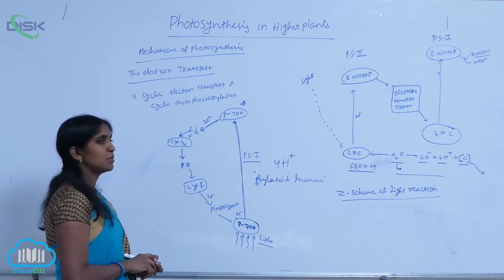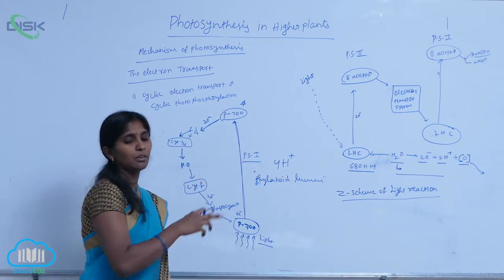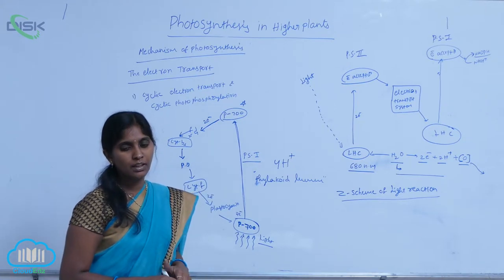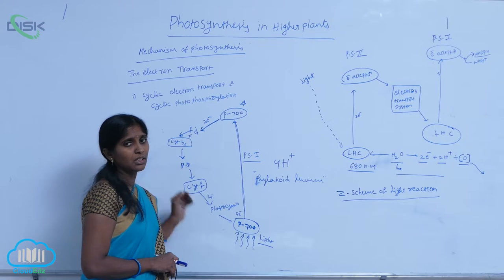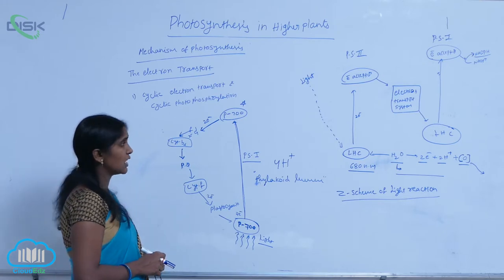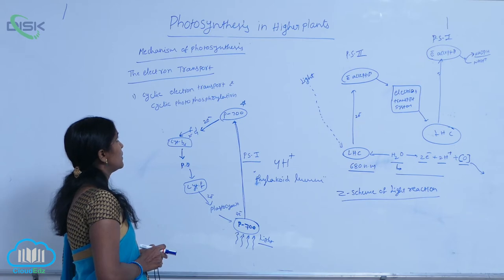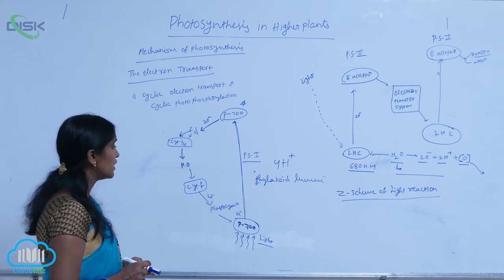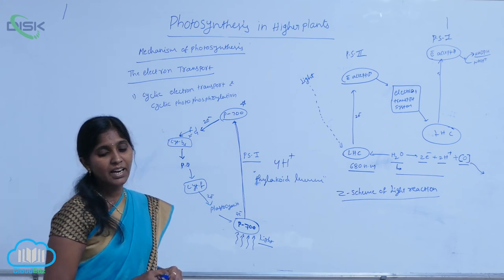THE ELECTRON TRANSPORT || Z Scheme 4 || Disk Telangana